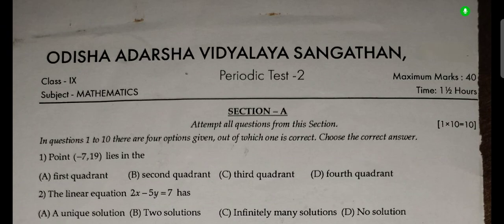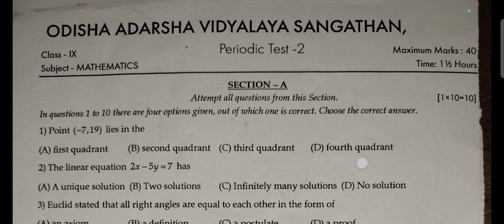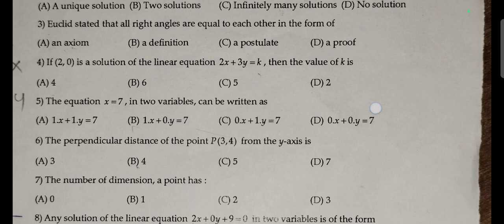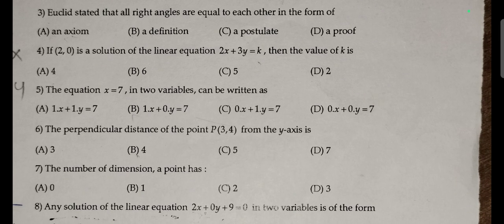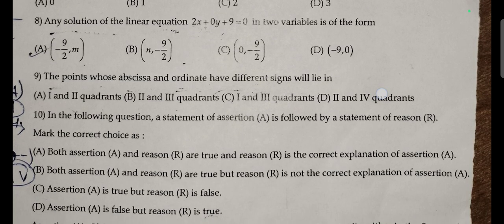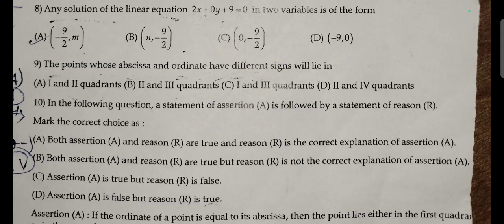Downloaded Question/Unit Test-2/2025-26/Sub- Math/OAV CBSE Class-9/Odisha Adarsha Vidyalay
Downloaded Question/Unit Test-2/2025-26/Sub- Math/OAV CBSE Class-9/Odisha Adarsha Vidyalay/Periodic Test-2/PT-2

To attend our online class call or send WhatsApp message to Mob-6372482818